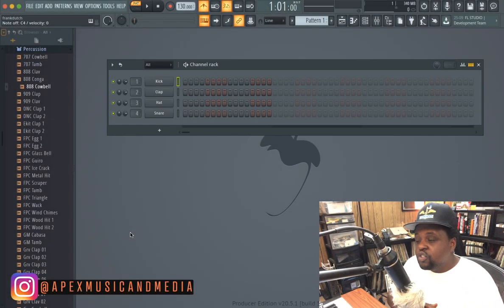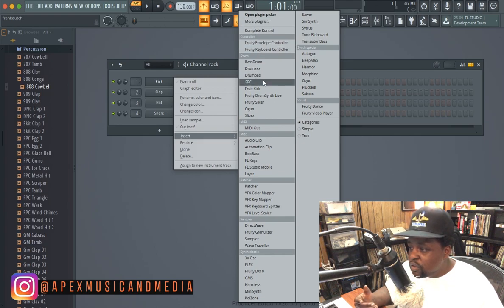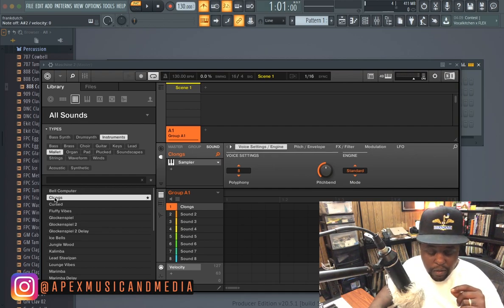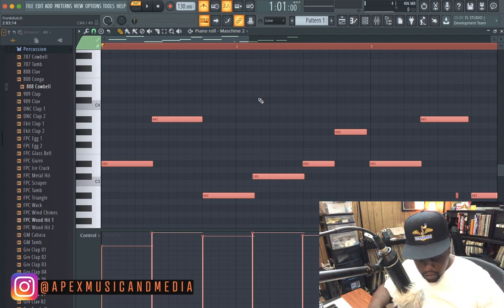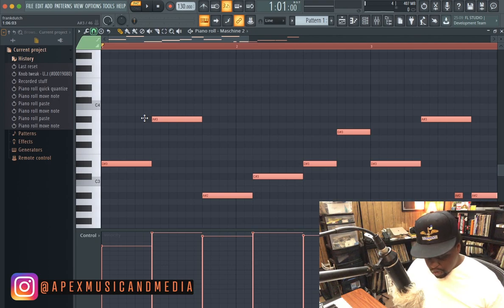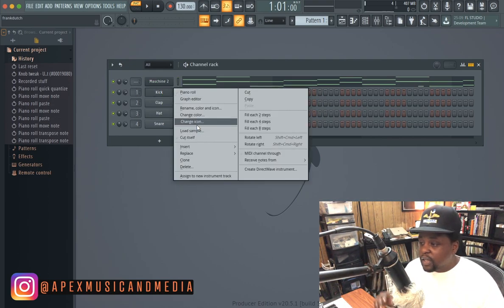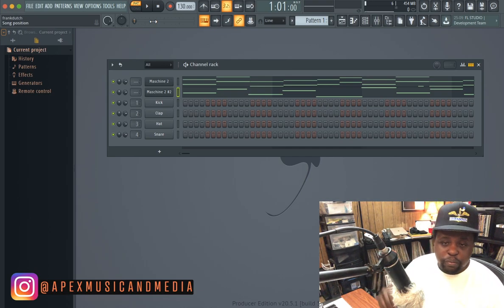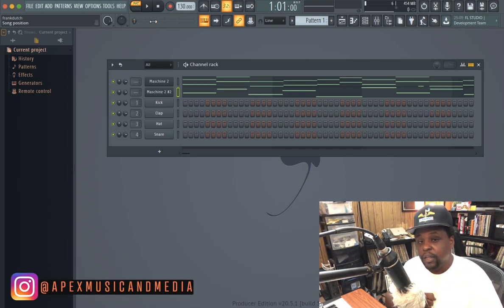Using Maschine with FL Studio 20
You want to buy a Maschine? Click the Link and order it for as low a $54.09 a month NO CREDIT CHECK REQUIRED!